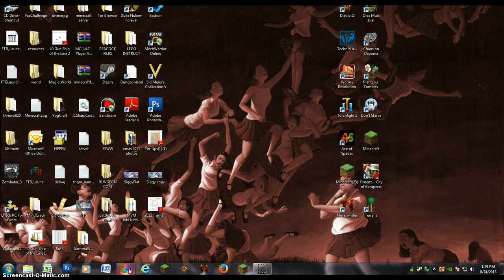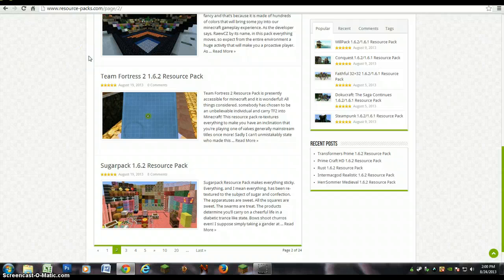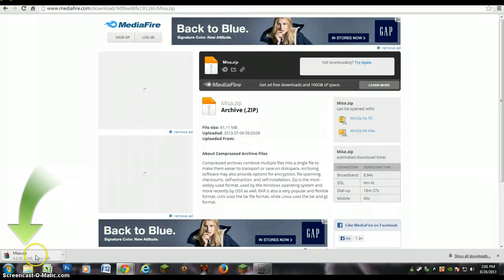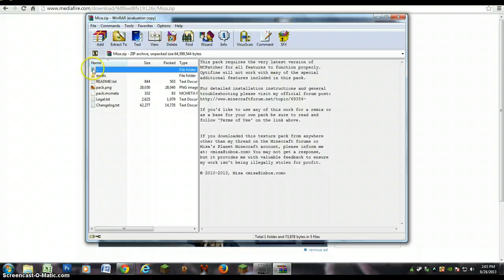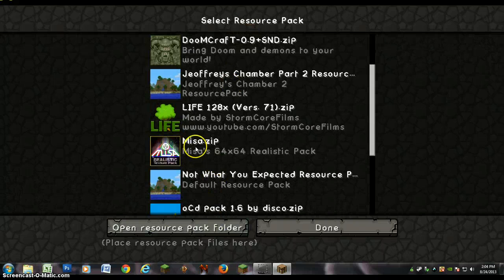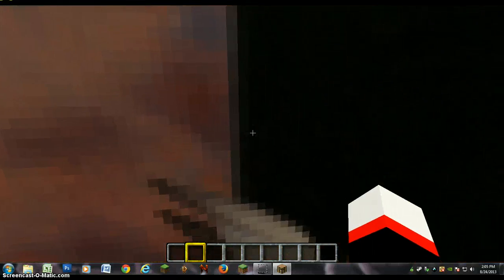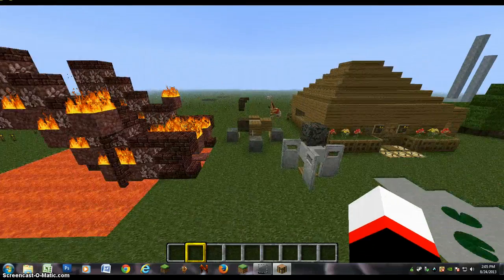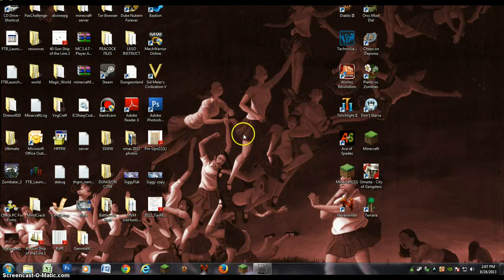How to download maps and resource packs for the PC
http//.minecraftmaps.com http//.resource-packs.com